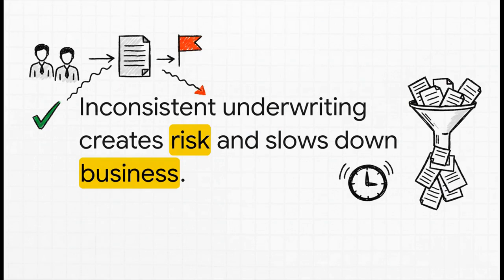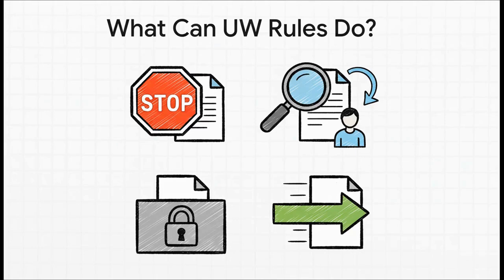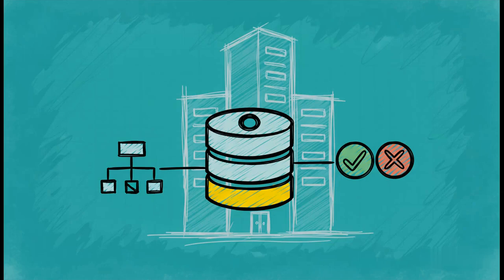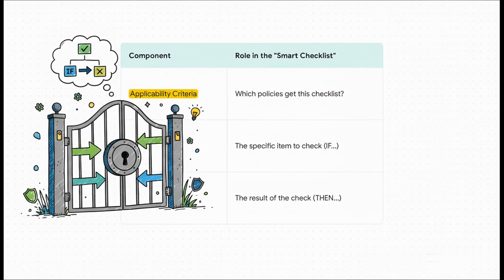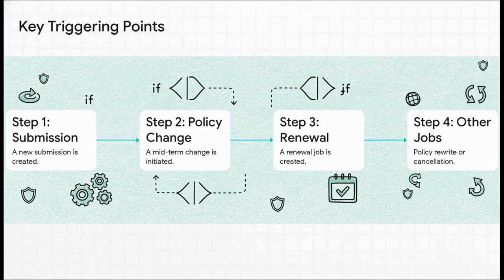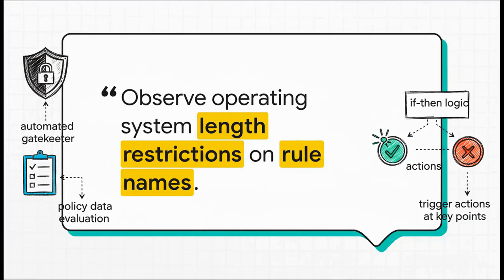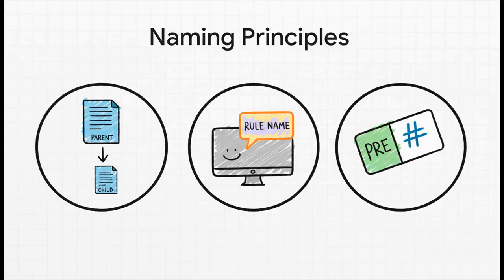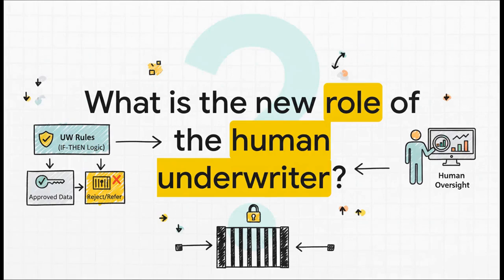Guidewire UW rules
Guidewire PolicyCenter Overview | Complete Beginner to Advanced Explanation (2025 Edition)

Welcome to VisMen IT Solutions — your trusted partner for mastering Guidewire InsuranceSuite technologies!
In this video, we provide a comprehensive overview of Guidewire PolicyCenter, covering real-time project examples, UI walkthroughs, and insurance business process flow.

🔥 What you’ll learn:
✅ What is Guidewire PolicyCenter
✅ Policy Lifecycle (Submission → Quoting → Issuance → Renewal → Cancellation)
✅ Key Entities – Account, Policy, Job, PolicyPeriod
✅ PCF UI, Product Model, and Data Model basics
✅ Integration with BillingCenter and ClaimCenter
✅ Real-time examples from production implementations

💡 About VisMen IT Solutions:
We provide hands-on training, interview assistance, and certification guidance in
🧩 Guidewire (PC | BC | CC)
🧪 QA Automation (Playwright, Selenium, API Testing)
☁️ Cloud (AWS, Azure, DevOps)
💼 Data Engineering (ADF, Databricks, PySpark)